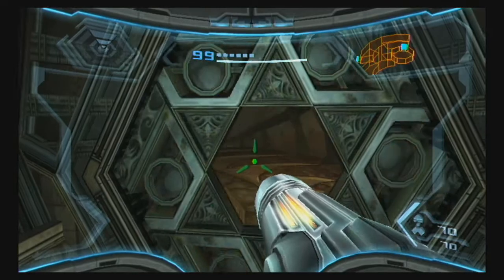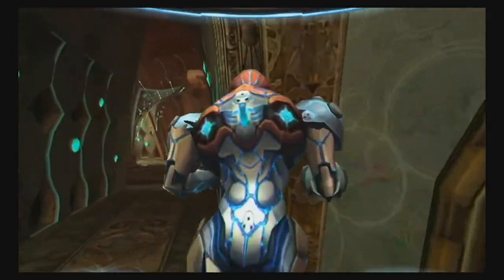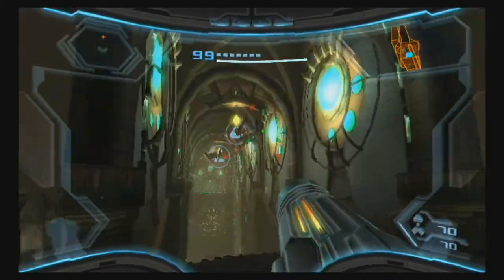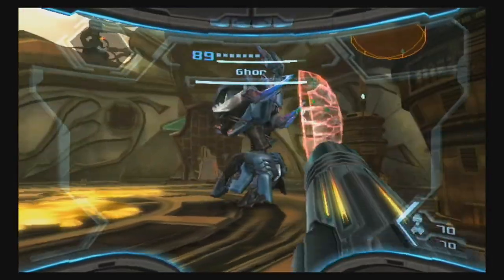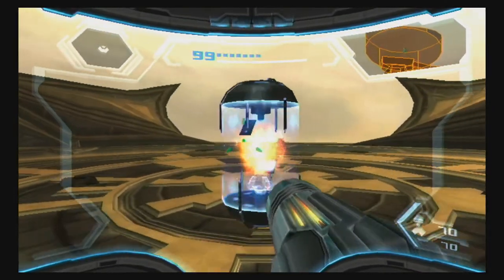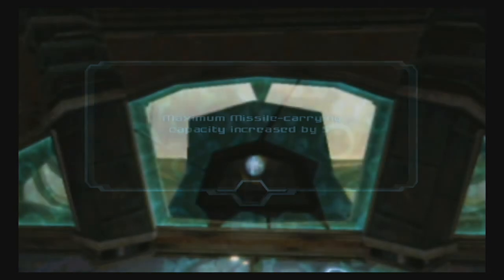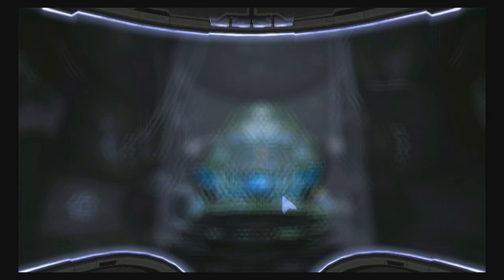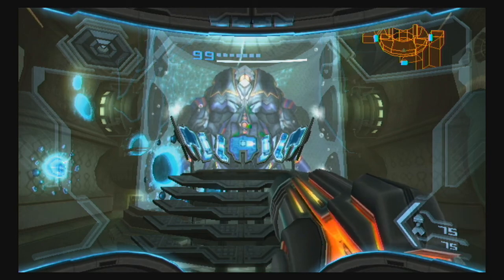Metroid Prime 3 | Part 16 - "Precision Plasma"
We track down Ghor in this episode and manage to obtain the Plasma Beam. We then return to the AU chamber to fix its ability to communicate with Skytown's network.